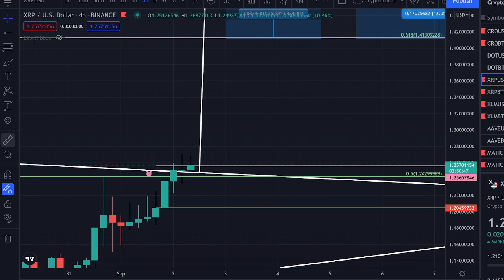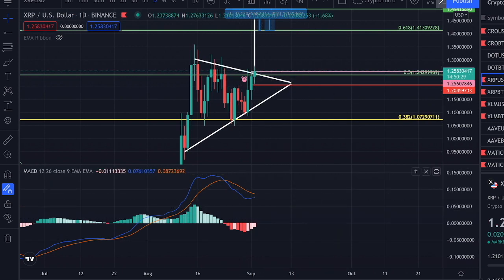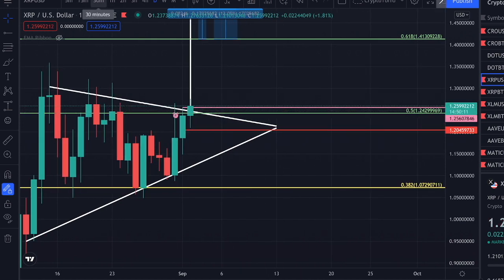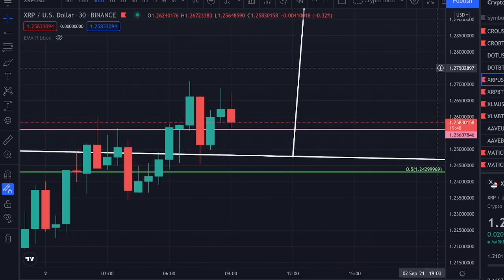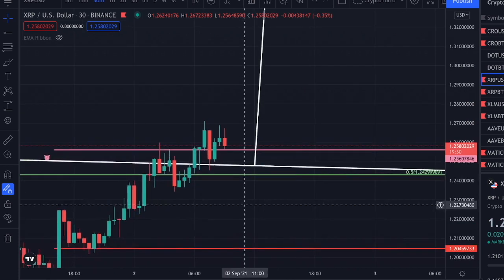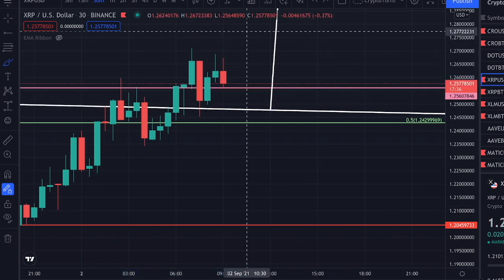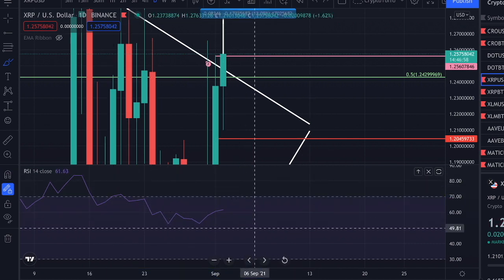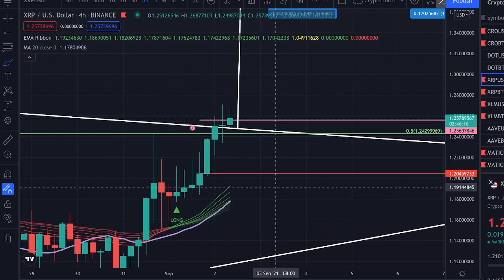XRP (Ripple) |⚠️BREAKOUT CONFIRMED⚠️ (Next target revealed)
Must watch a video about the current breakout of XRP.
The break out is imminent let's trade it together!